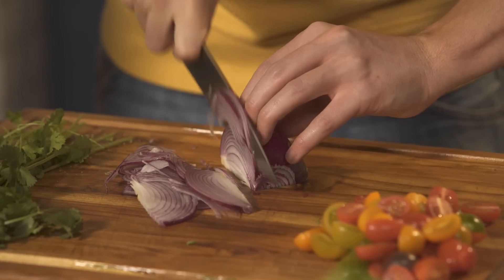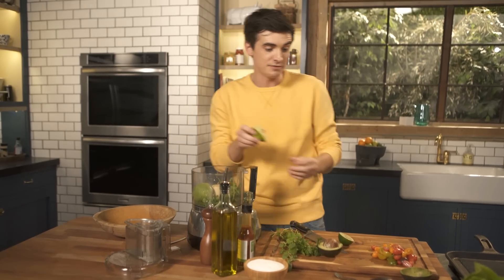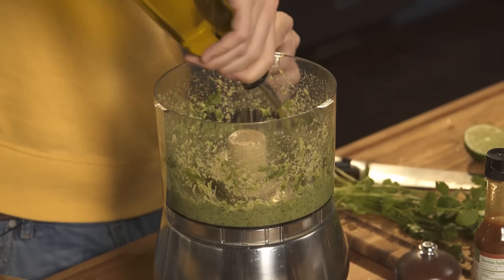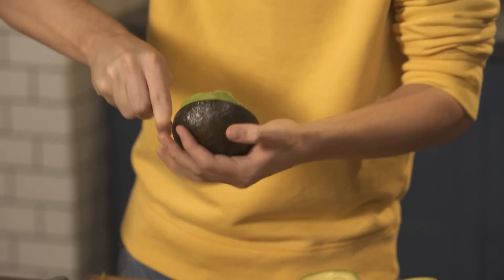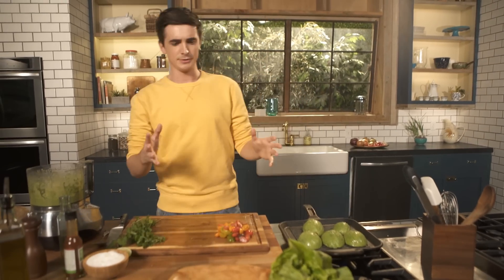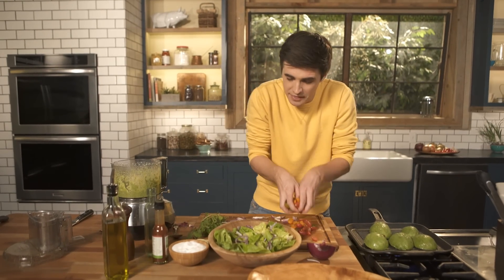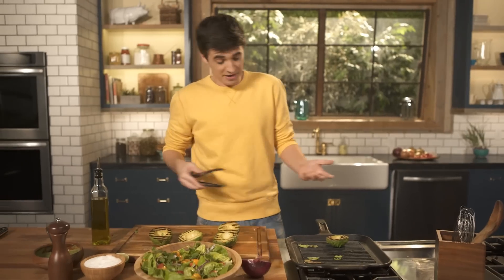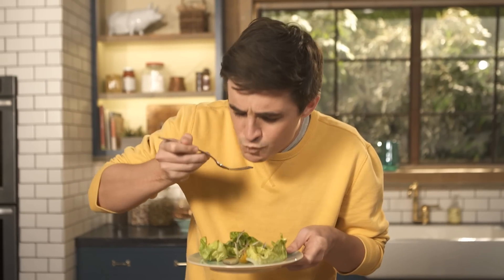Green Goddess Grilled Avocado Salad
Essentially a deconstructed guacamole, this salad takes the key elements of the classic Mexican dip and puts them front and centre. Grilling the avocados provides a smoky note but it is essential you use firm and ripe avocados that won’t leave you with a mushy hot mess.